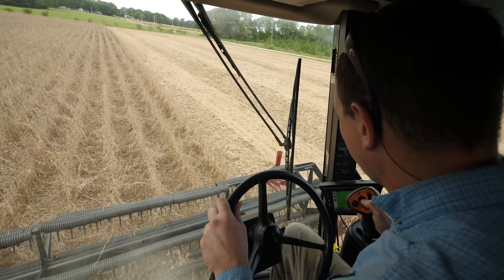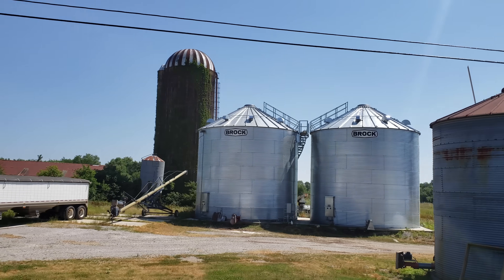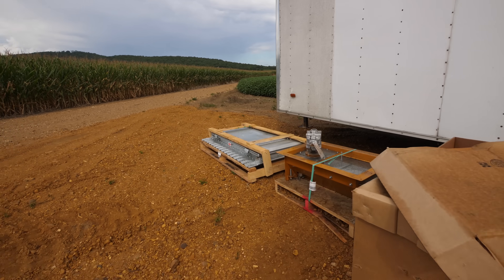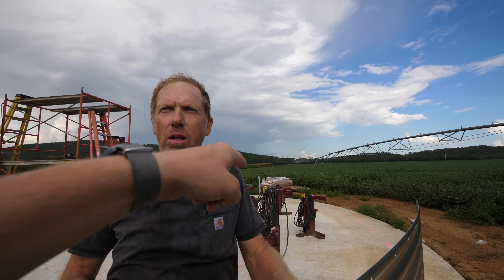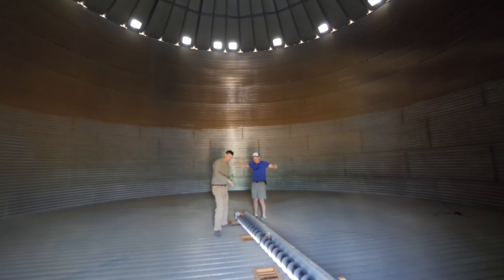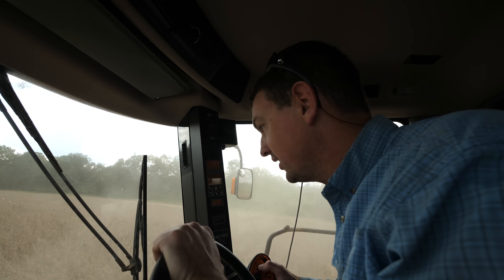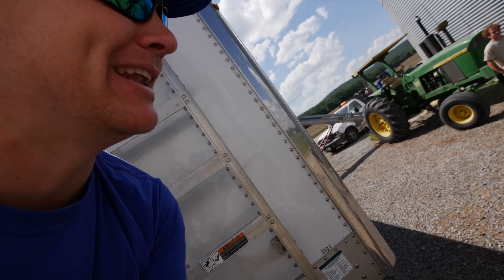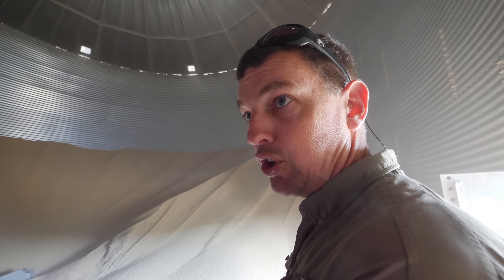Everything About Grain Bins (Farmers are Geniuses) - Smarter Every Day 218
Everything you ever wanted to know about grain bins.tweey me your thughts. Get started with 8 free meals – that’s $80 off your first month of HelloFresh. and enter "smarter80"
Farmers are actual real life geniuses.  They can feed themselves and fix anything.  Serious respect.

First of all, if you need to put together a grain bin, I recommend calling Danny.  The man is a genius.
His email is:  dannylef2  at  yah00  d0t  c0m
If you're a farmer you're smart enough to figure that out.)

❓Mystery Item (just for fun)

Warm Regards,

Destin